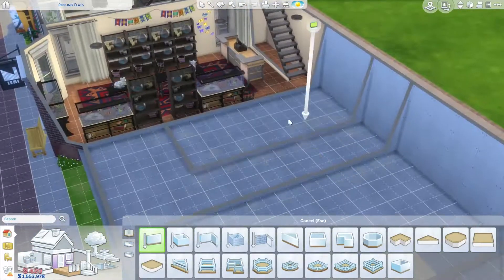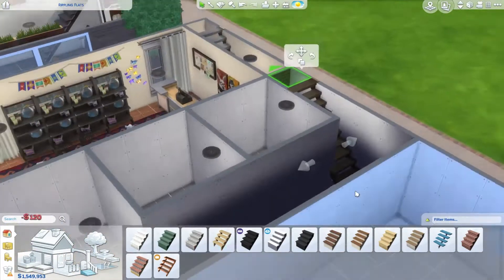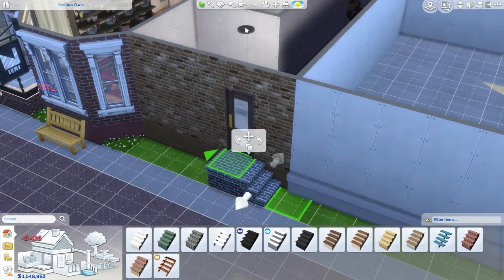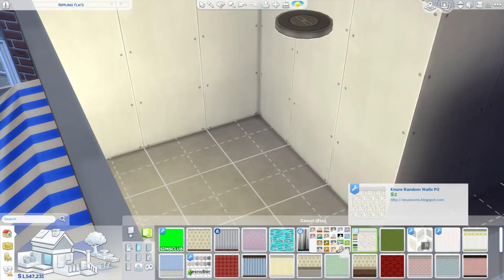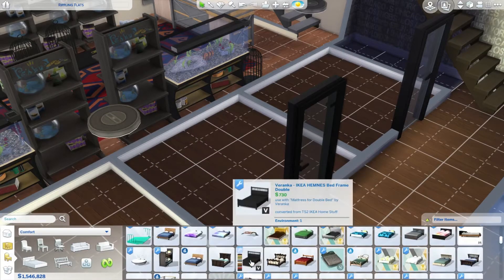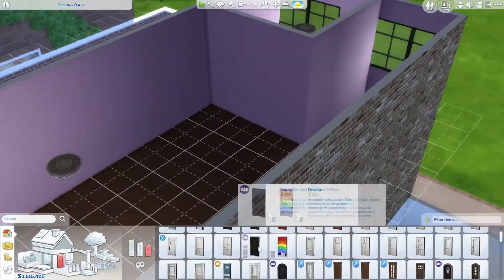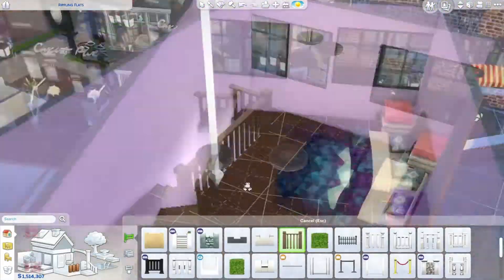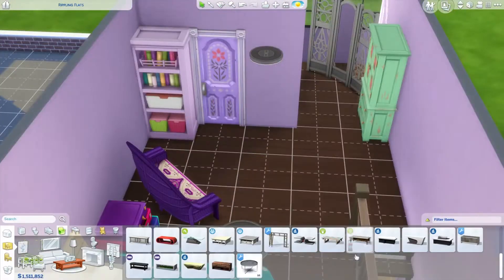Market Street Part 11 - Tattoo Parlor | The Sims 4 CC Speed Build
~Music is by TheFatRat and Tasty Records! (Check them out!)~
TheFatRat

they are amazing and you really should check them out!